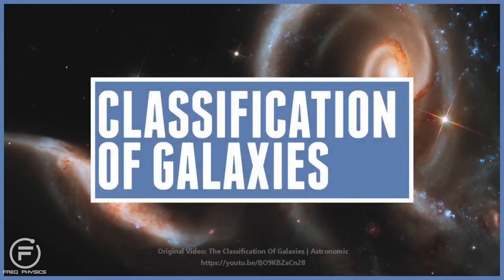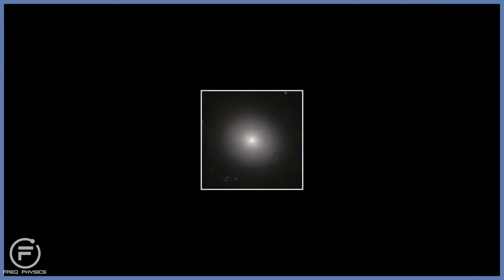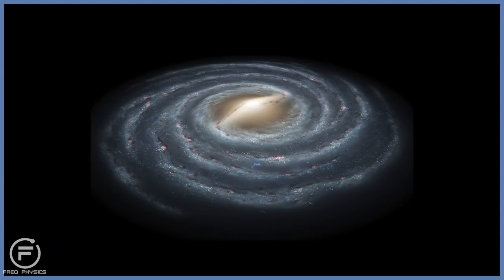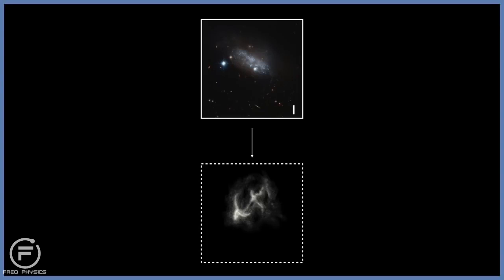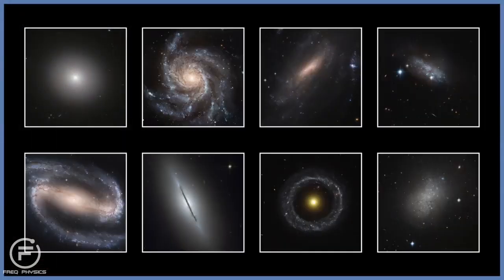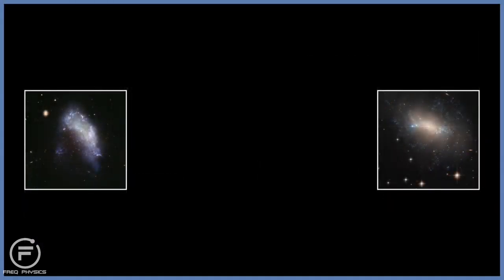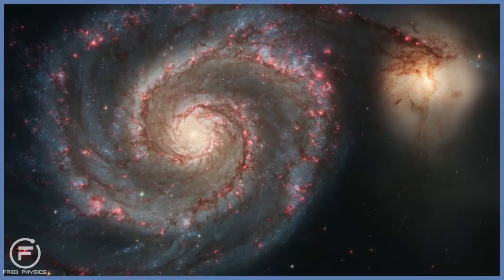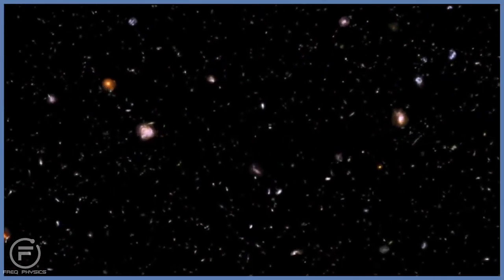Freq Physics: Galactic Classification